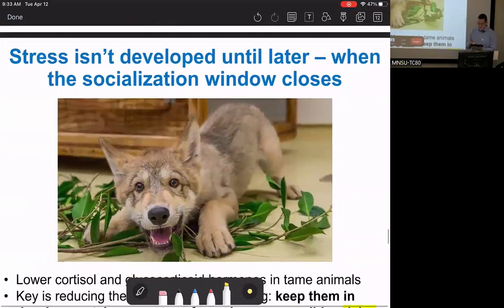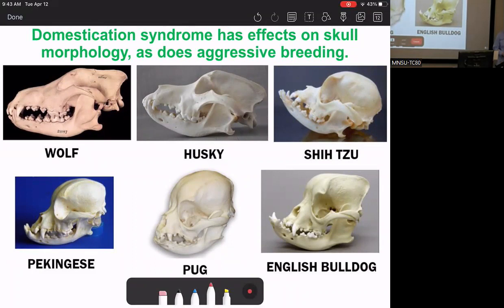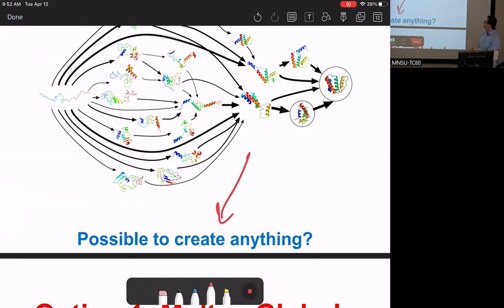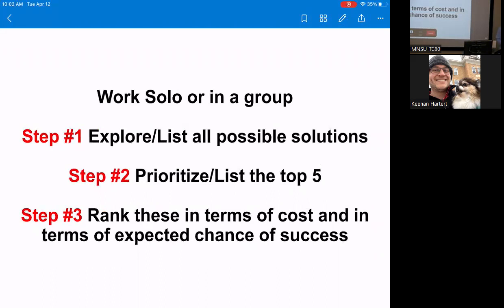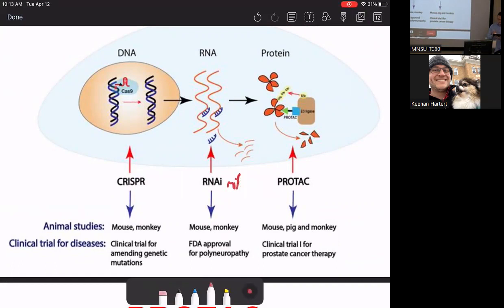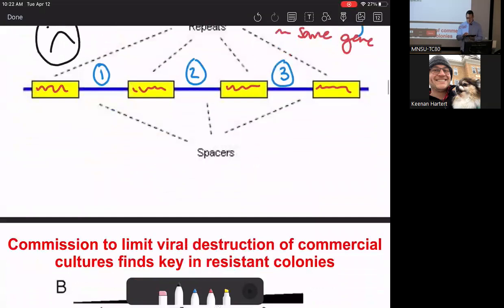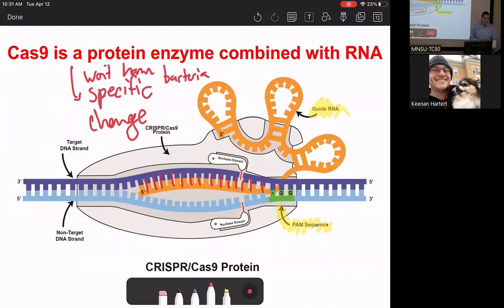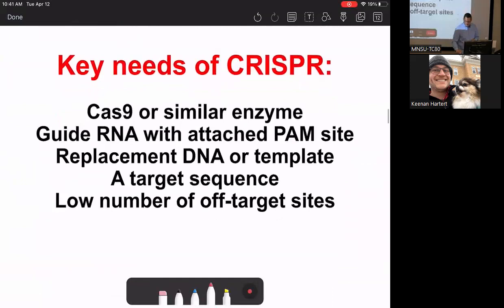Genetics Lecture 25 - Dev II, Biotech I